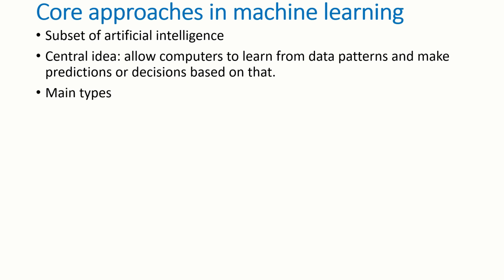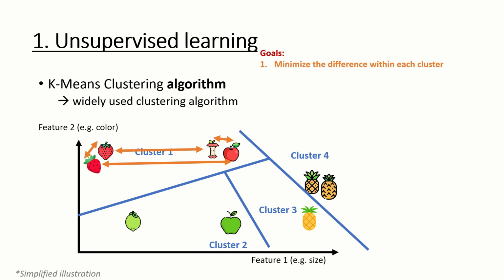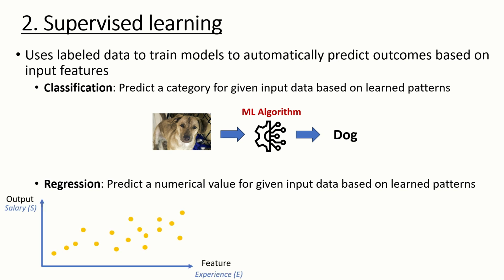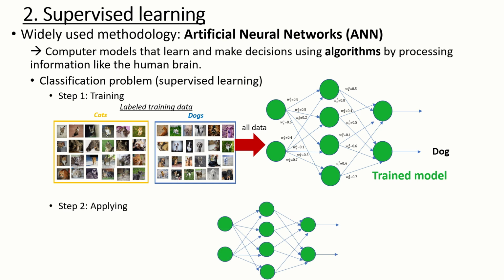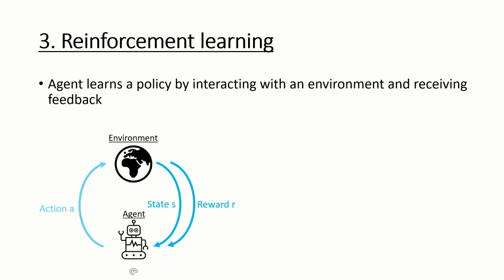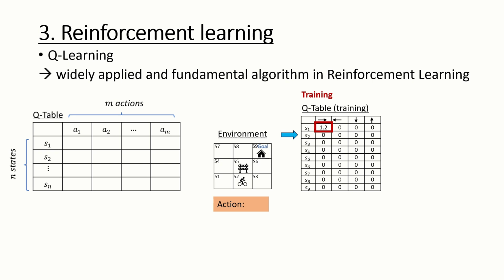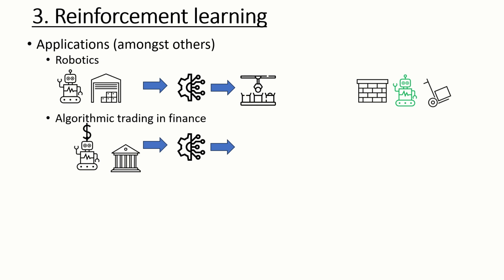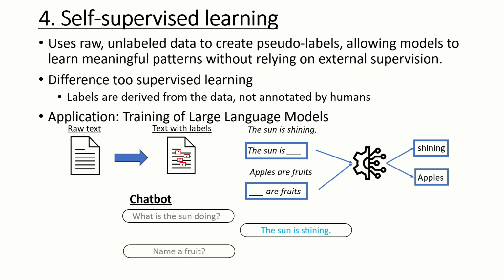Understanding Machine Learning: 4 Key Approaches & Algorithms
Description
"What is Machine Learning? In this video, I explain the 4 main approaches: Unsupervised, Supervised, Reinforcement, and Self-Supervised Learning. You'll also learn key algorithms like K-Means, Artificial Neural Networks , and Q-Learning. A simple and clear introduction to ML!"

Attribution & Credits
This video includes visuals from the following sources:
   - Microsoft PowerPoint Pictograms
   - Custom-made icons (created by me)